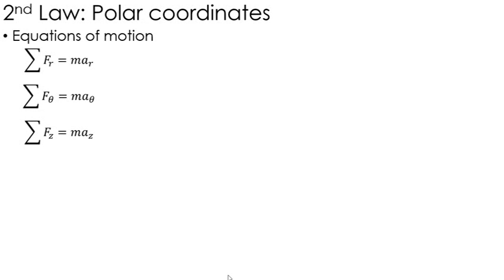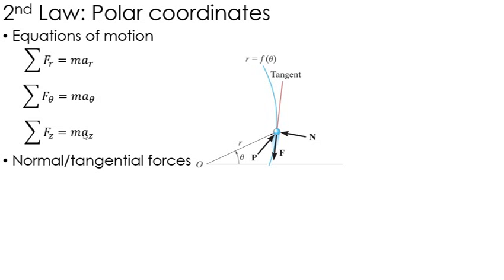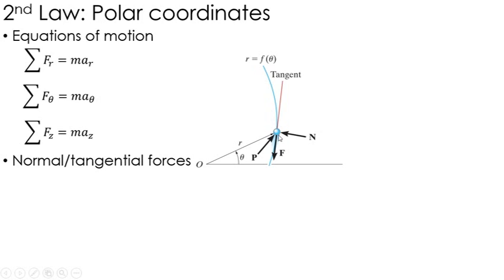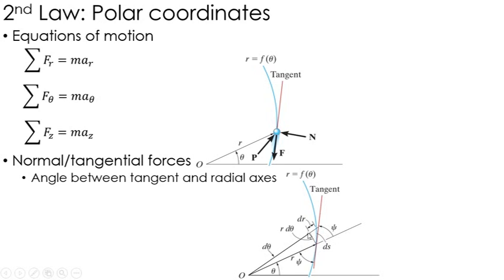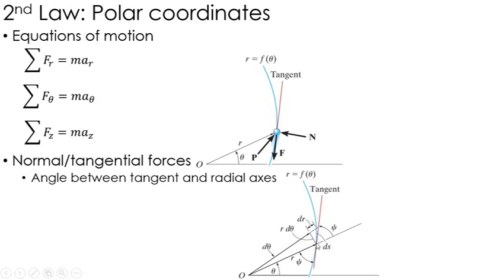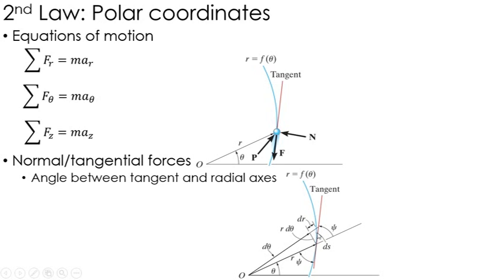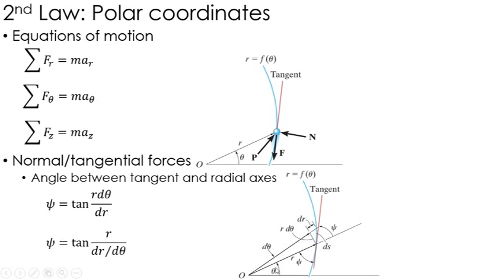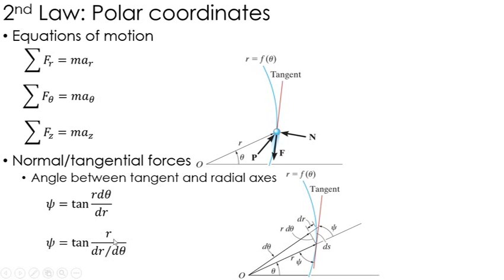Dynamics Lecture: Newton's 2nd Law using Polar Coordinates